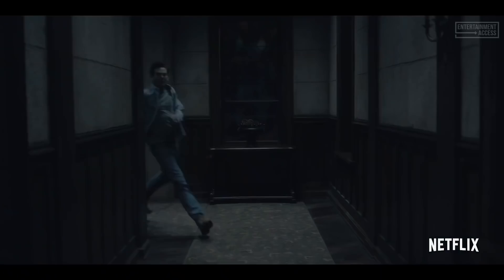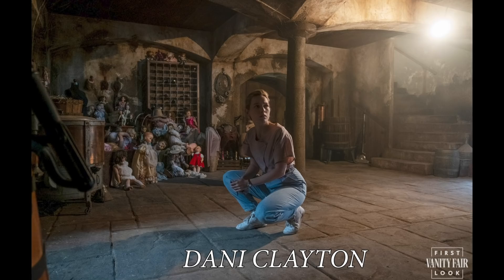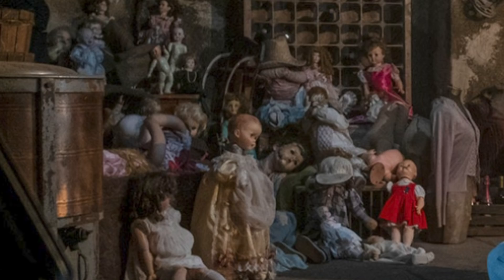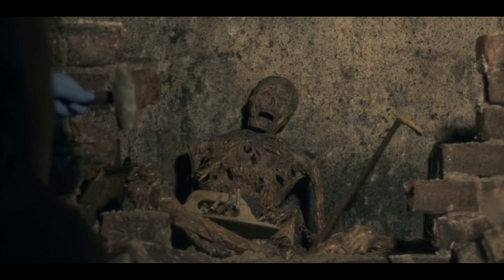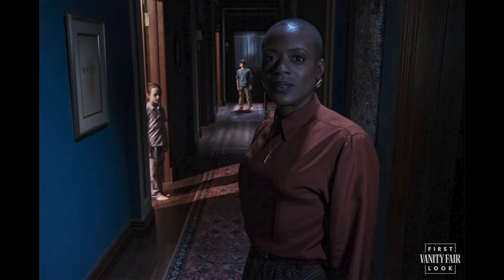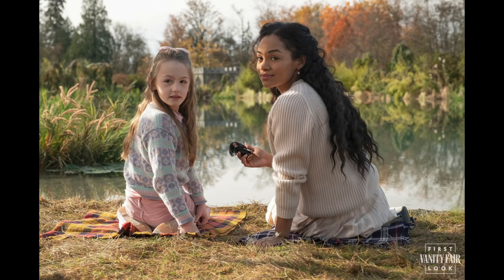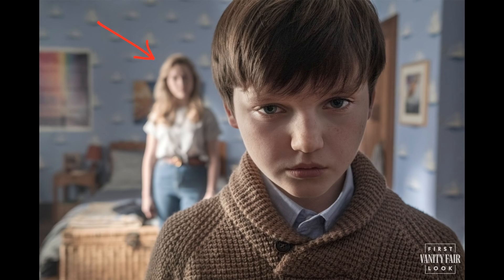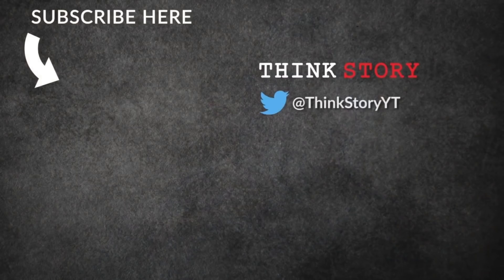THE HAUNTING OF BLY MANOR - Hidden Ghosts, New Photos, and Plot Revealed!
In this video we break down the latest news for Netflix's "The Haunting of Hill House" Season 2 also known as "The Haunting of Bly Manor." New set photos, plot, and ghosts revealed!